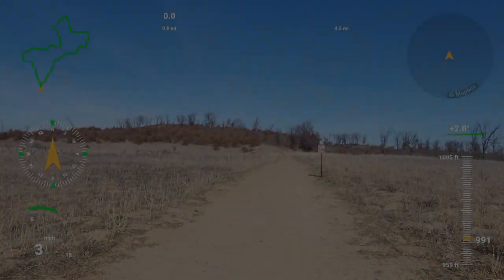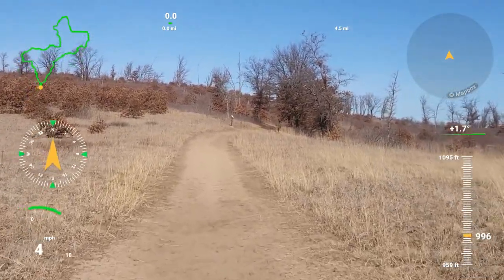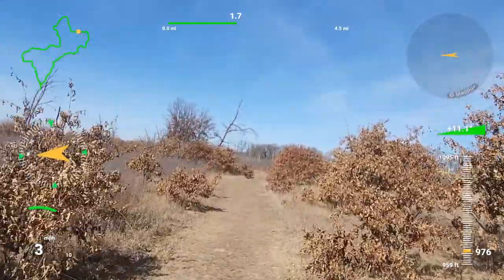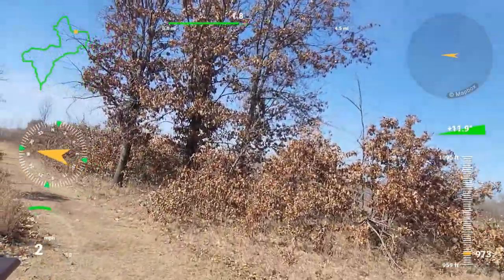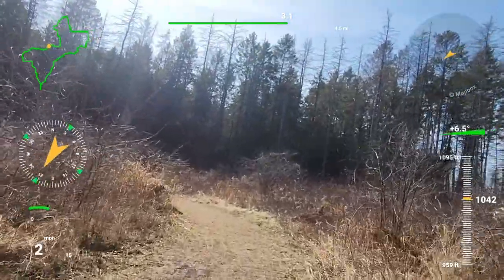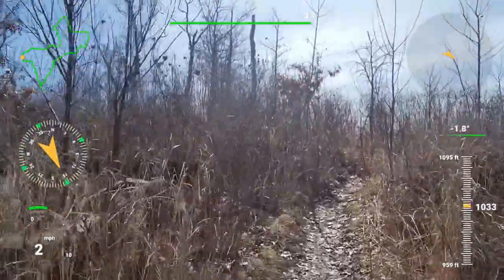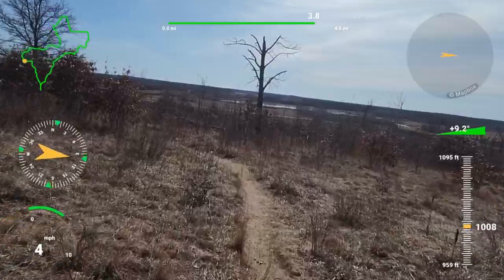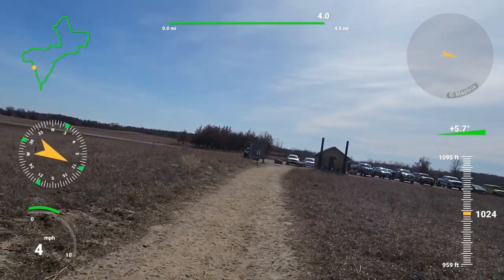🎙️🥾4K | Sherburne National Wildlife Refuge, Minnesota | Wildlife Haven FW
NATURE CALLS
Hiking, Adventure, Nature, Travel, Outdoors, Explore, Trails, Wanderlust, Scenic, Backpacking, Mountain, Wilderness, ExploreNature, TrailBlazing, EpicHikes

Experience the untouched beauty of Sherburne National Wildlife Refuge, a sanctuary teeming with wildlife and serene landscapes. From vast wetlands to rolling prairies, this refuge is home to diverse bird species, deer, and even bald eagles soaring overhead. Whether you’re hiking, birdwatching, or capturing stunning nature photography, Sherburne is a must-visit for nature lovers.

In this video, we’ll take you on a virtual tour through this protected habitat, uncovering its hidden trails, peaceful boardwalks, and the best spots for wildlife encounters. If you’re looking for a quiet escape into nature, this is the place to be.